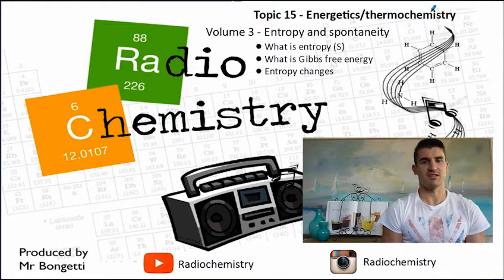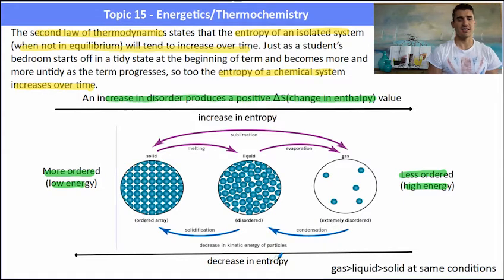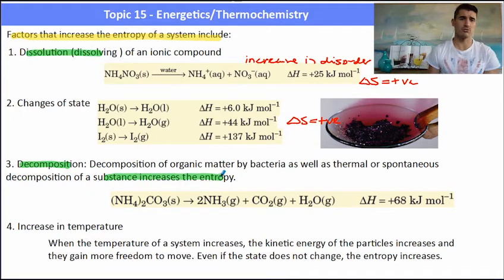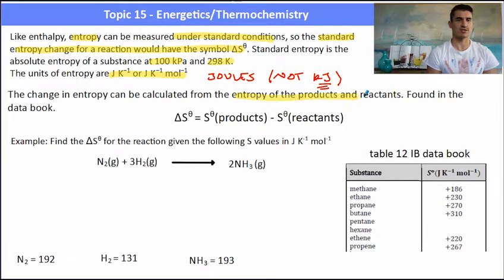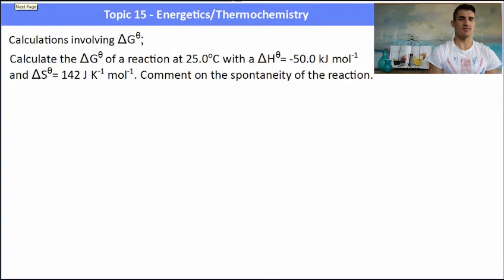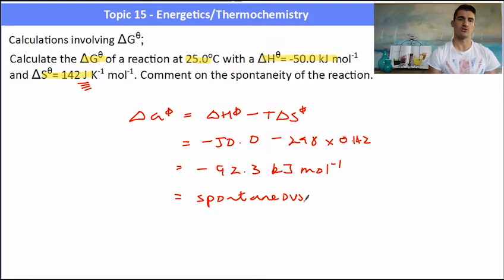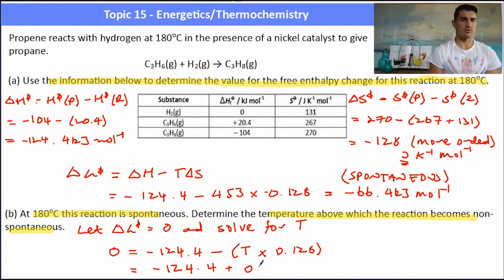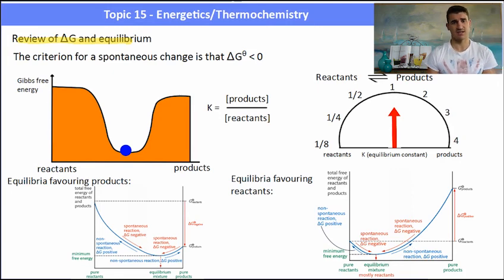Topic 15.2 - Entropy and spontaneity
IB Chemistry HL Topic 15.2 - Entropy and spontaneity
reaction is spontaneous if the overall transformation leads to an increase in total entropy (system plus surroundings). The direction of spontaneous change always increases the total entropy of the universe at the expense of energy available to do useful work. This is known as the second law of thermodynamics.